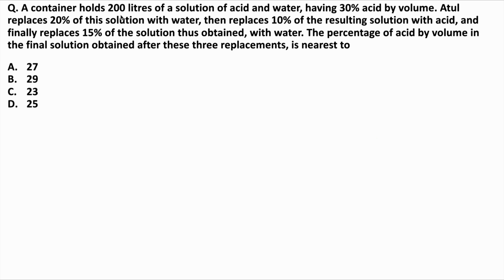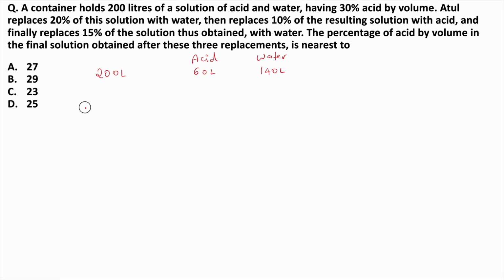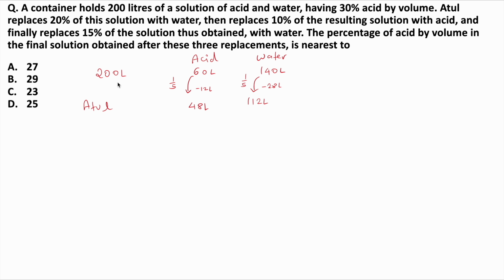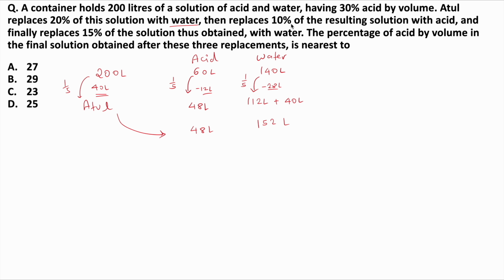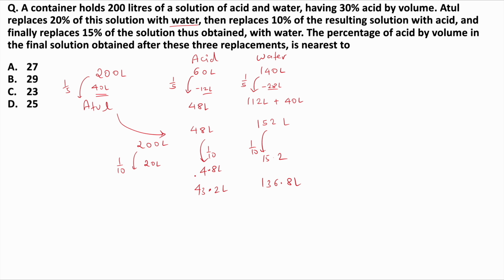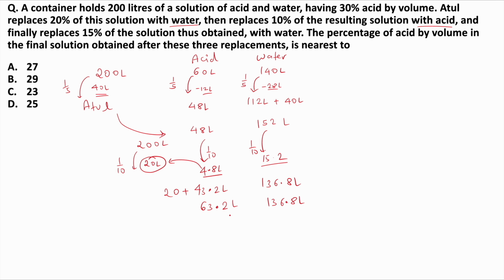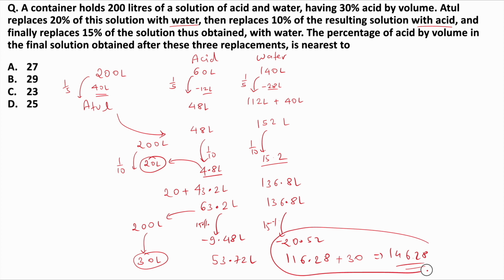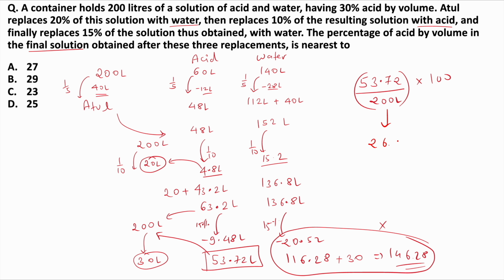CAT 2025 Slot 1 | Q2 Mixtures with Replacement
This video discusses a CAT 2025 Slot 1 Quantitative Aptitude question based on Mixtures & Replacement.

Q. A container holds 200 litres of a solution of acid and water, having 30% acid by volume. Atul replaces 20% of this solution with water, then replaces 10% of the resulting solution with acid, and finally replaces 15% of the solution thus obtained, with water. The percentage of acid by volume in the final solution obtained after these three replacements, is nearest to

A. 23
B. 25
C. 29
D. 27

In this session, we solve the problem step by step and focus not just on getting the correct answer, but on understanding the logic, structure, and exam mindset required to crack such CAT-level questions. CAT Quant is not about heavy calculations; it is about spotting patterns, forming equations smartly, eliminating options efficiently, and managing time under pressure. This question is a perfect example of how CAT blends core concepts with logical structuring to test real aptitude rather than formula memorization.

Throughout the solution, we break down how CAT expects you to think, what traps are usually placed in such questions, and how to approach similar problems in future exams like CAT, XAT, IIFT, SNAP, NMAT, and other MBA entrance tests. Special emphasis is given to common mistakes aspirants make in these questions and how to avoid them during the actual exam.

If you are preparing for CAT 2025, this video will help you strengthen your fundamentals, improve accuracy, and build confidence in Quantitative Aptitude. Whether you are a beginner trying to understand the basics or a serious CAT aspirant aiming for a high percentile, analyzing previous year and actual CAT questions like this is one of the most effective preparation strategies.

For a structured, concept-to-application approach to CAT Quant, you can check out my complete course on Udemy:

This course covers all major Quant topics tested in CAT, including Arithmetic, Algebra, Number System, Geometry, Modern Math, and Data Interpretation, with clear explanations, CAT-focused shortcuts, and plenty of practice questions. It is designed specifically for CAT aspirants who want clarity, consistency, and confidence in Quant.

Make sure you watch the video till the end to understand the complete reasoning behind the solution, and try solving the question yourself before checking the answer. Consistent practice with CAT-level questions is the key to improving both speed and accuracy.

If you find this explanation helpful, do like the video, share it with fellow CAT aspirants, and subscribe to the channel for more CAT 2025 Slot 1, Slot 2 and Slot 3 Quant question solutions, strategy videos, and concept deep dives.

Keep practicing, stay consistent, and trust the process. CAT rewards smart thinking.